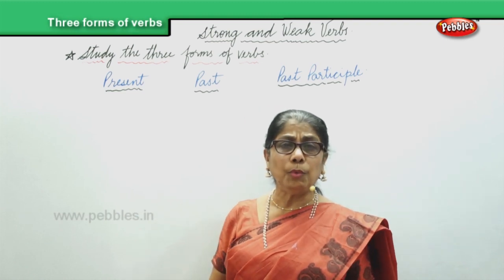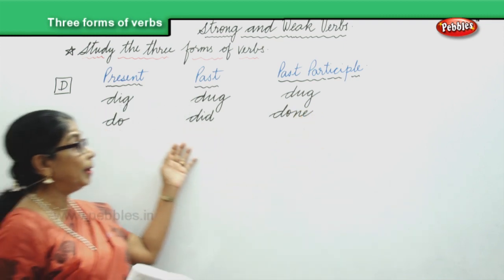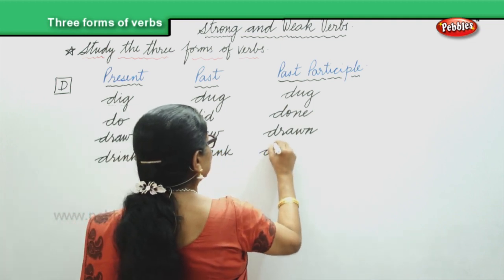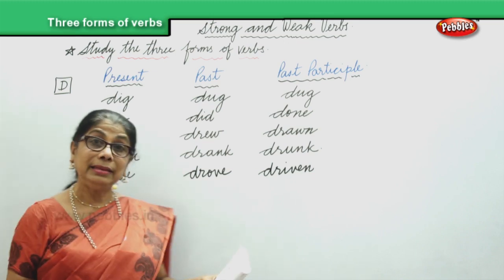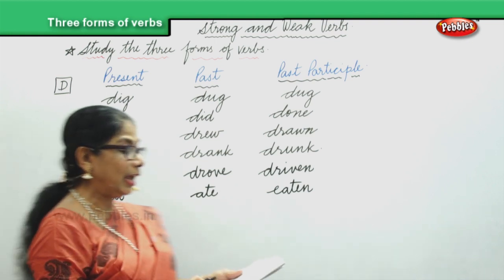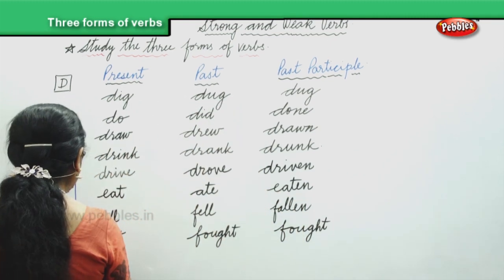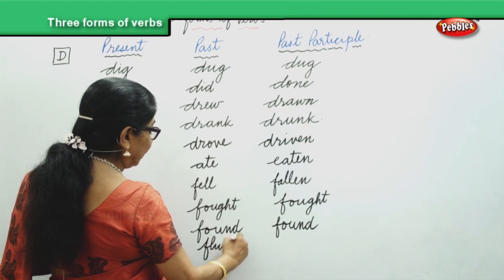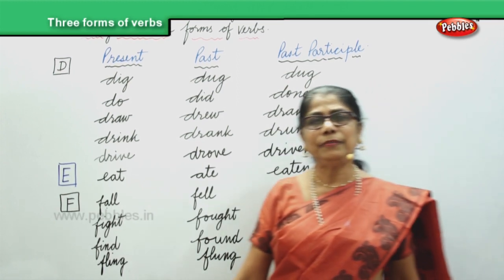Three form of verbs -3 | Junior grammar for Beginners | Learn English Grammar